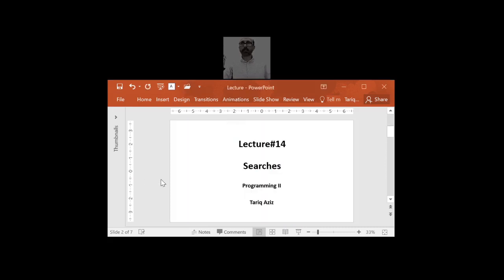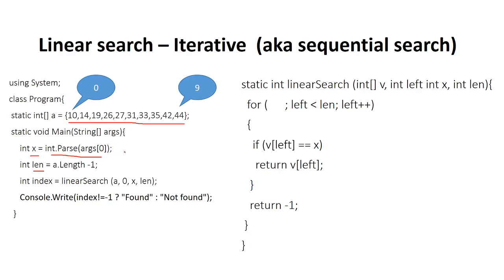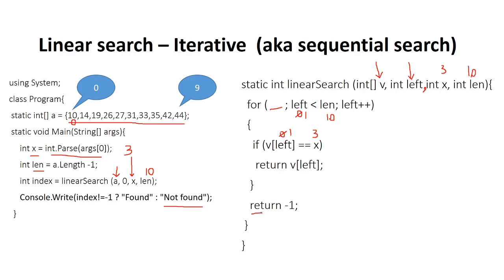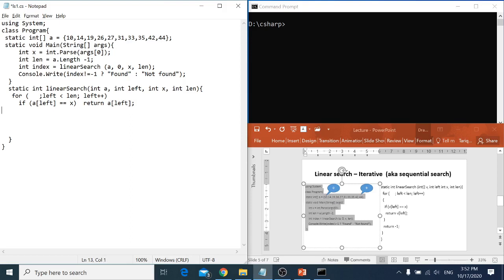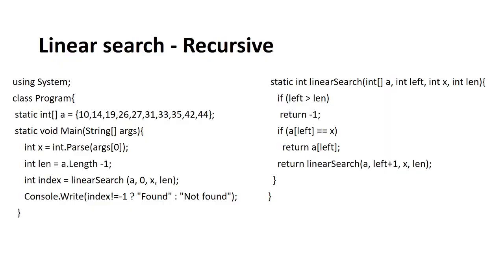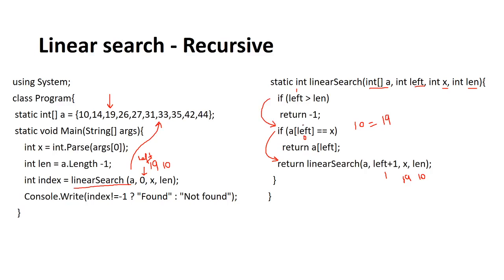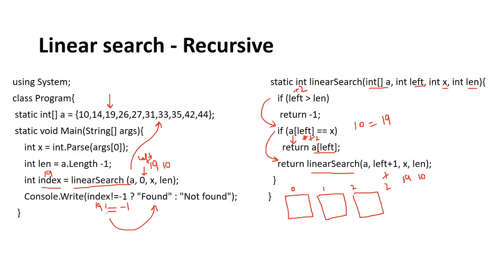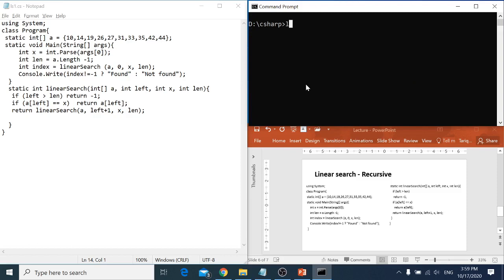Lecture#14 2 LinearSearch 2020 10 17 15 45 58